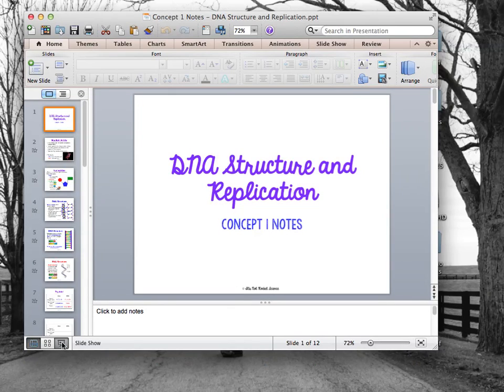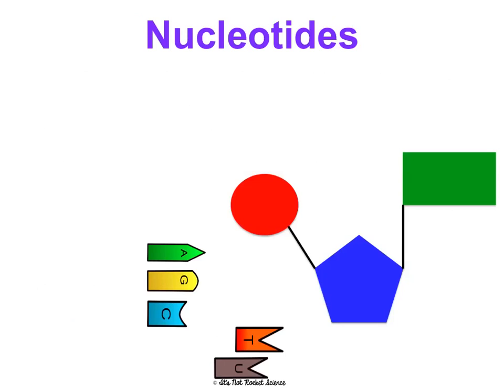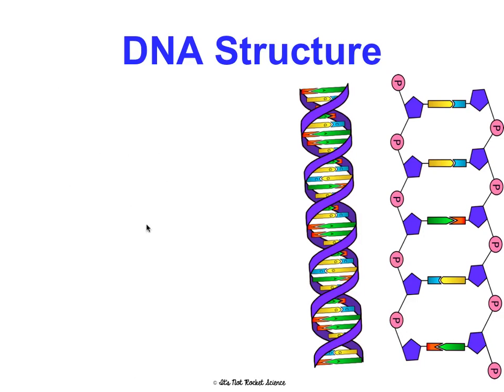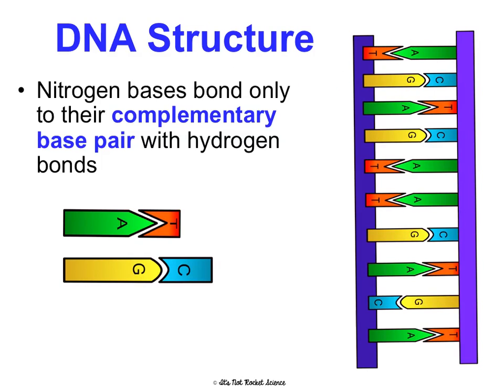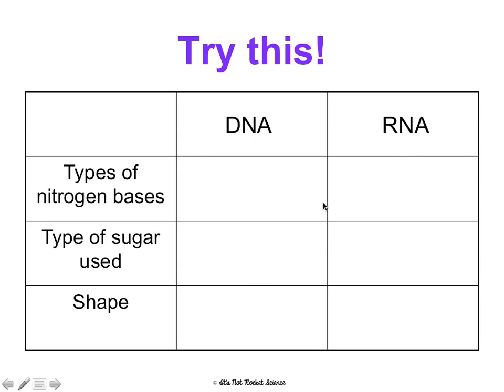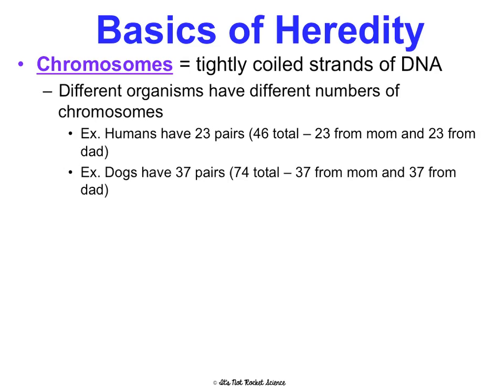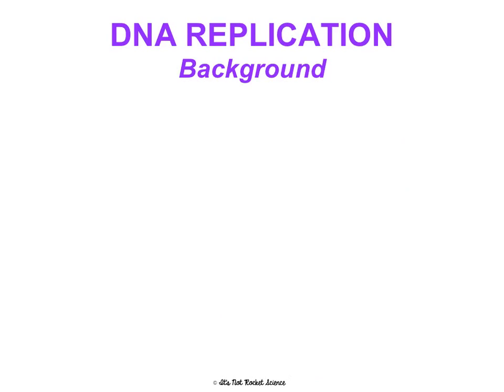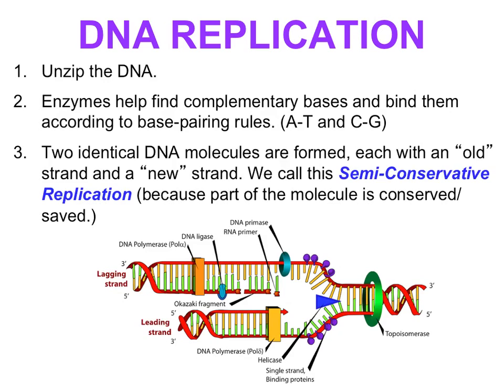(OLD) Unit 4 DNA Structure and Replication Notes